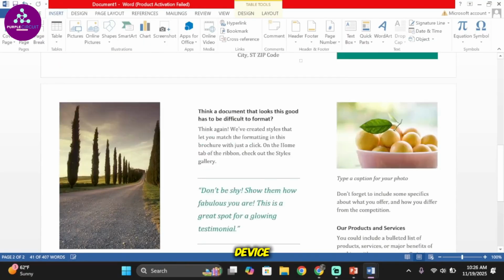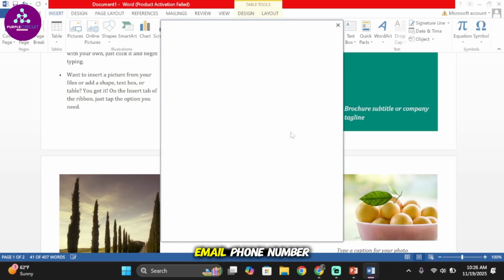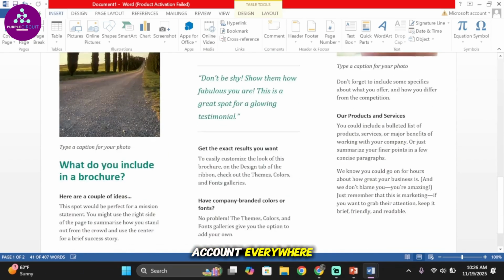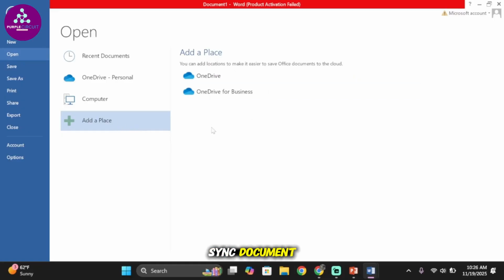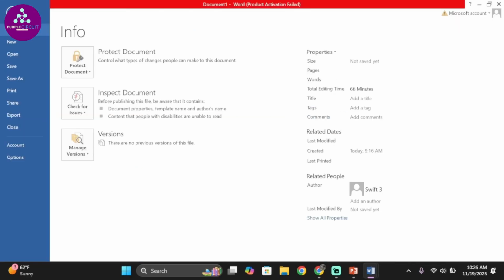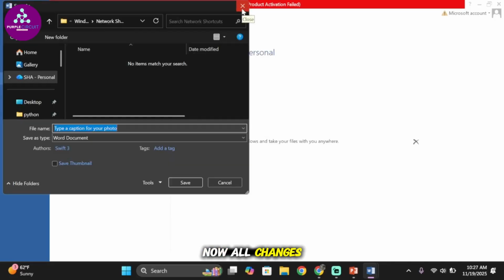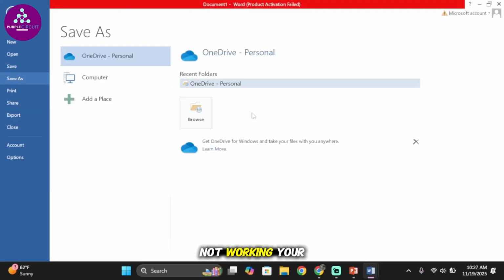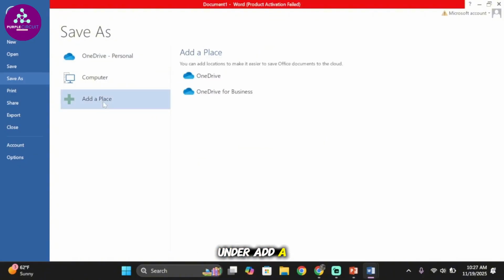How to Sync Microsoft Word Across Devices (2025)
00:00 – Why Syncing Word Is Important
00:05 – How to Sync Microsoft Word on PC, Mobile & Tablet

In this easy guide, you’ll learn how to sync your Microsoft Word documents across all your devices using OneDrive. Whether you’re editing on Windows, Mac, iPhone, or Android, this tutorial shows you how to turn on auto-save, connect your Microsoft account, and make sure your files stay updated everywhere you go.